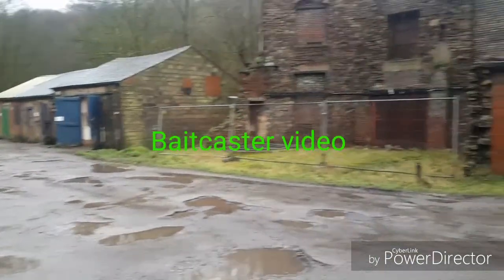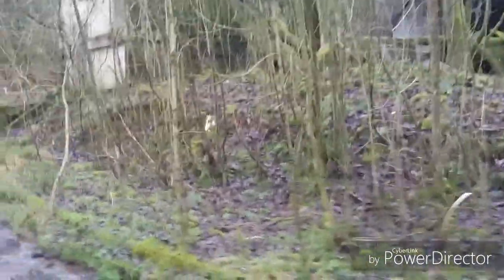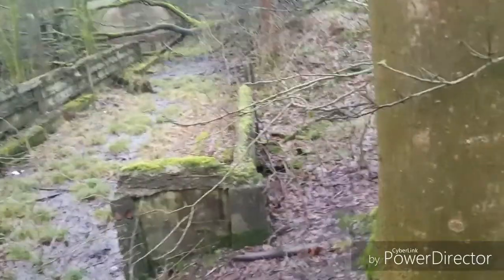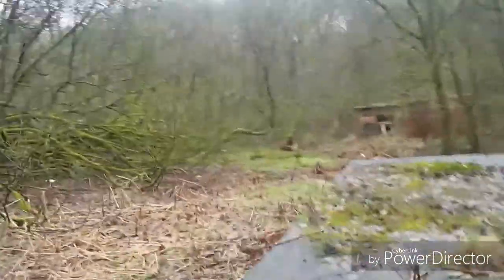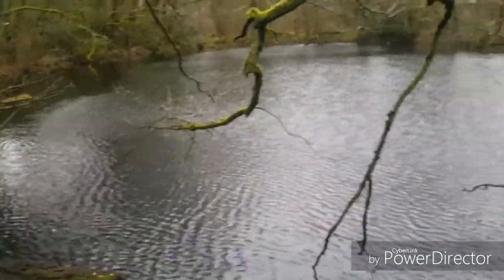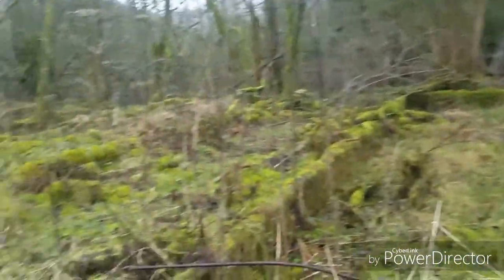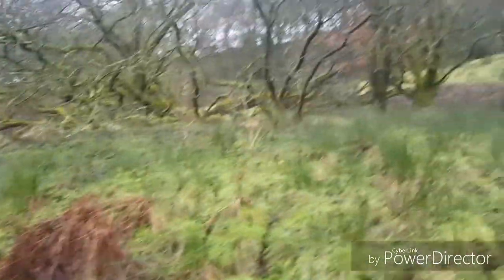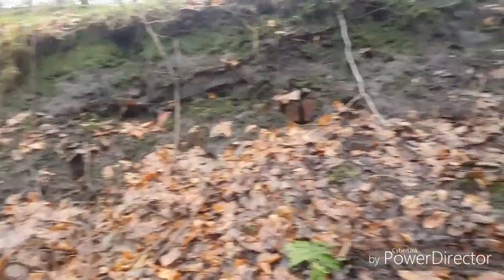Healey dell history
Just a look around an old munition site